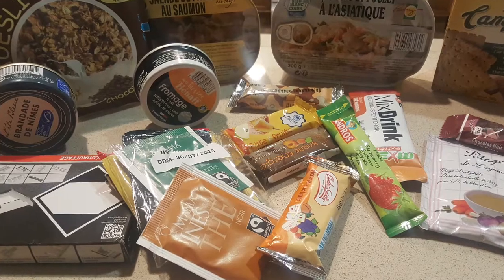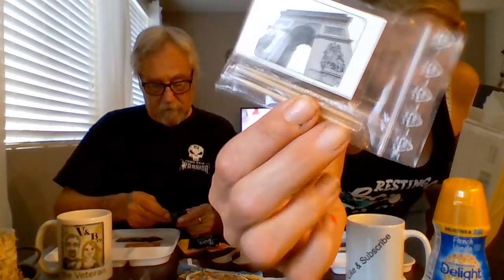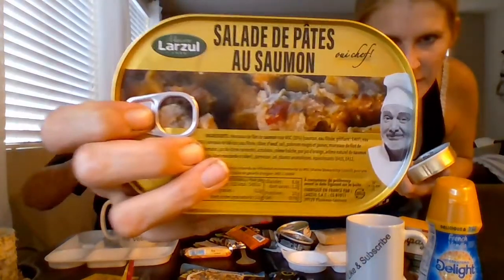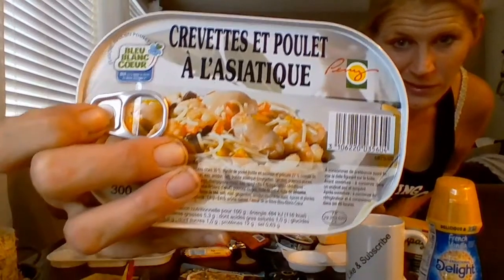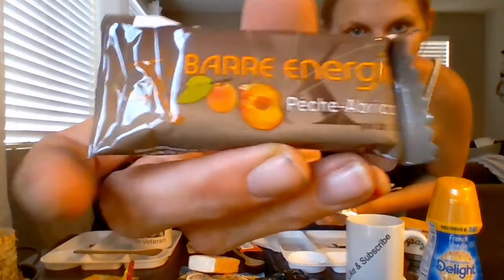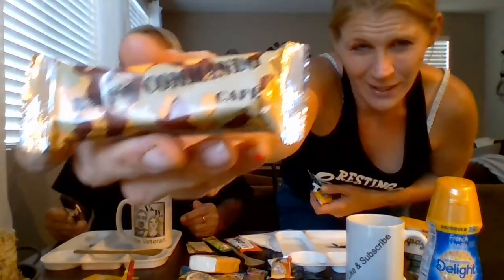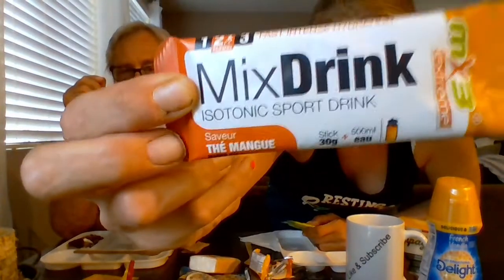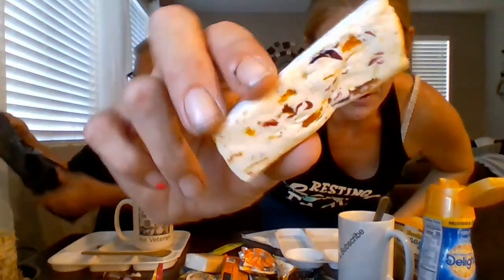FRENCH Armed Forces RCIR 24 hr COMBAT RATION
Watch the Veteran and the Blonde (plus Toby) open the French Armed Forces RCIR. Some of the components will be a surprise for sure and we can't wait.